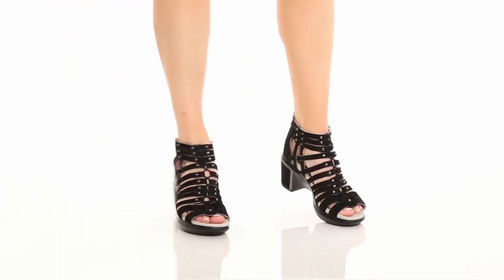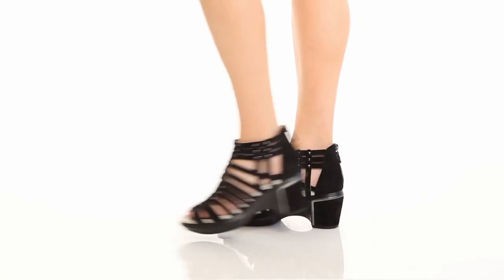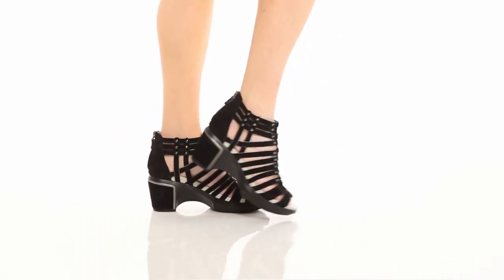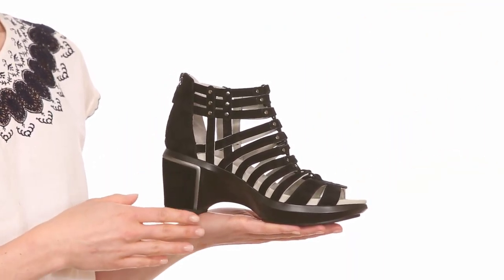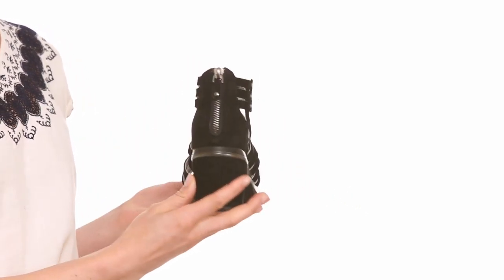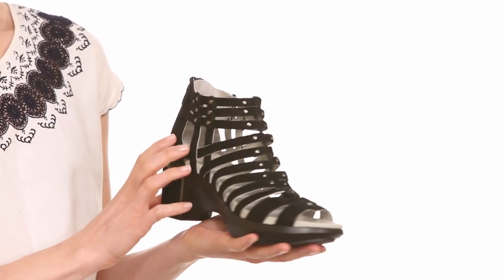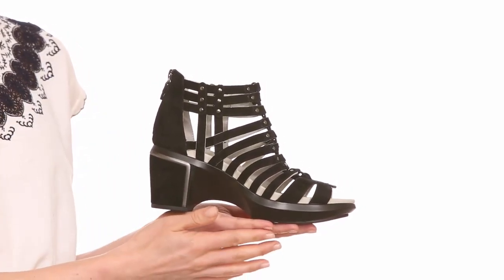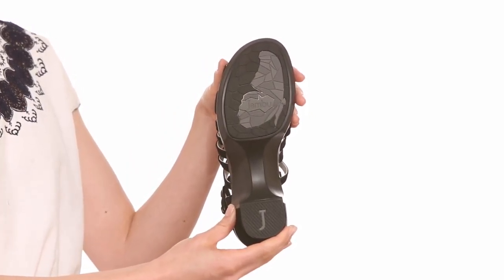Sugar Too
Revamp your spring style with the Sugar Too gladiator-inspired wedge sandal. The Sugar Too is strappy and elegant, with a memory foam footbed to keep you comfortable and All-Terra traction outsoles for superior grip.